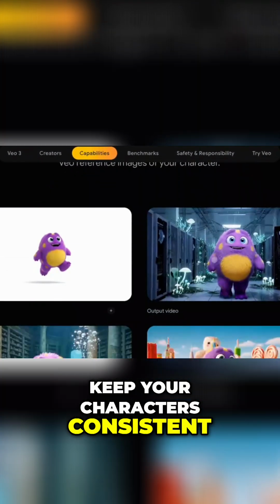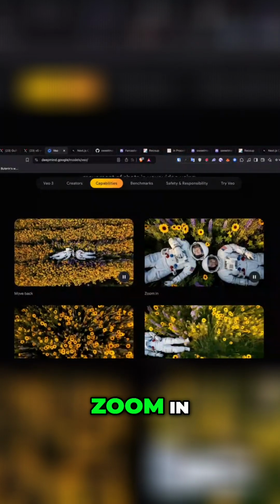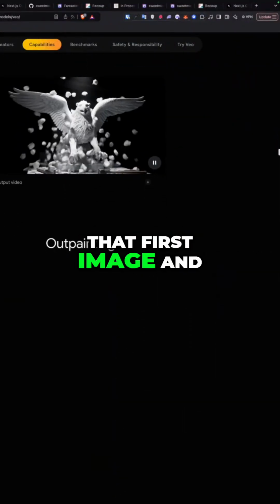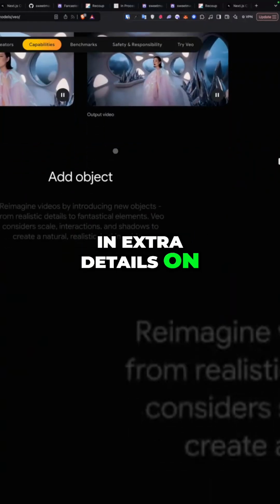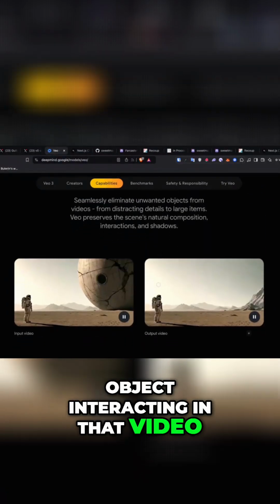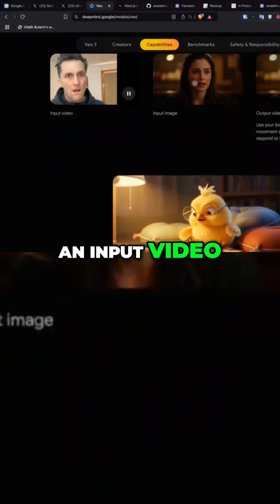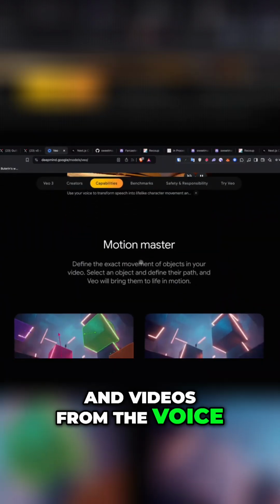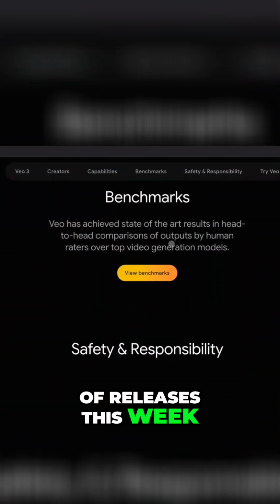Google's AI Video Magic: Character Control, Object Removal, & More!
Explore character consistency across scenes and camera control features like zoom and pan. See image expansion, object insertion/removal, and character controls. Discover motion master and Flow features from Google's latest releases!